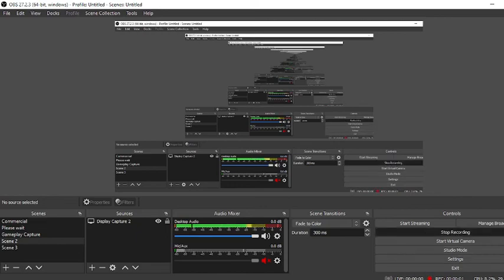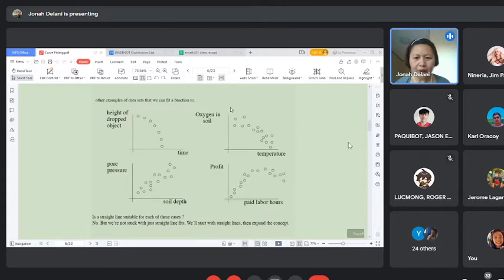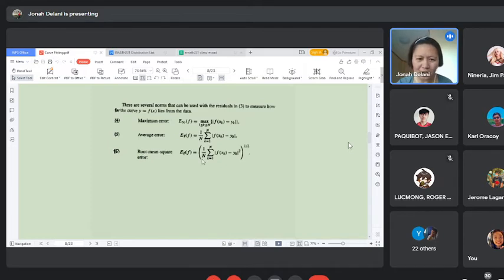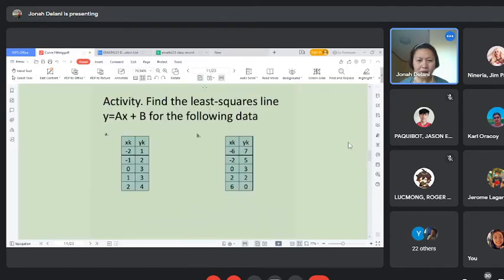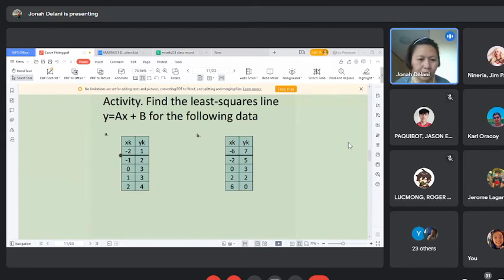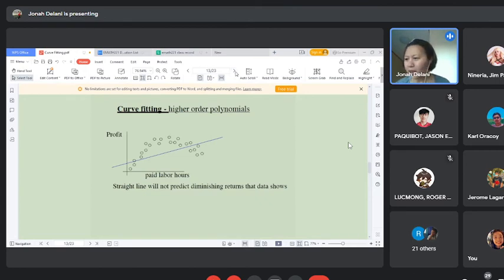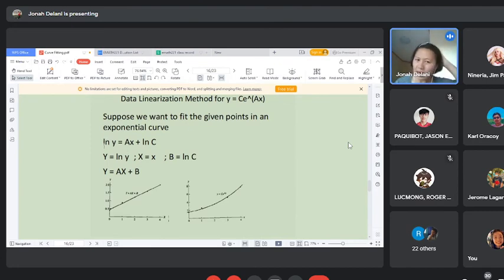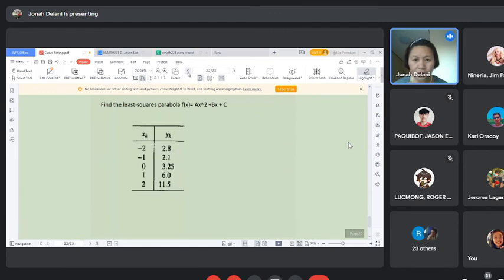EMATH 221 DISCUSSION (MAY 18 2022)